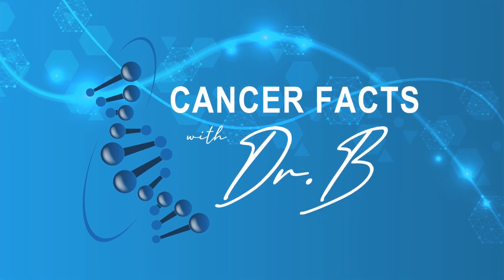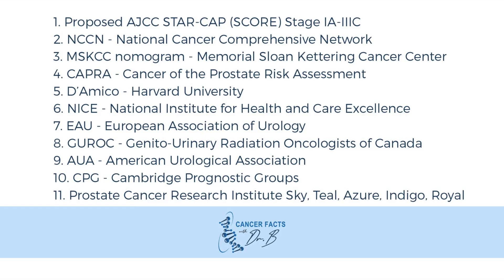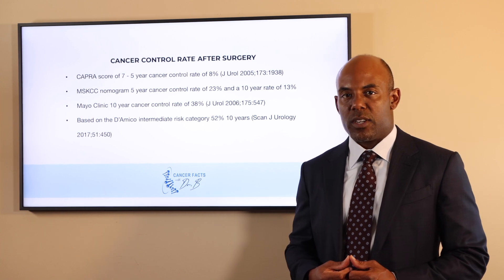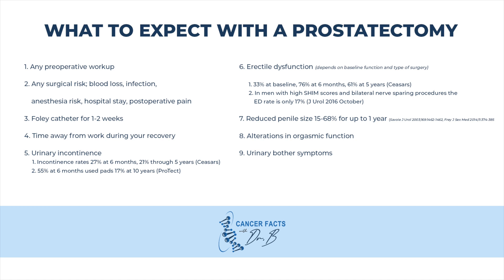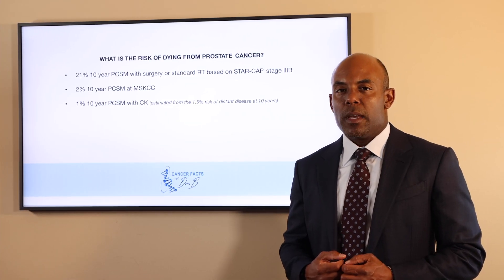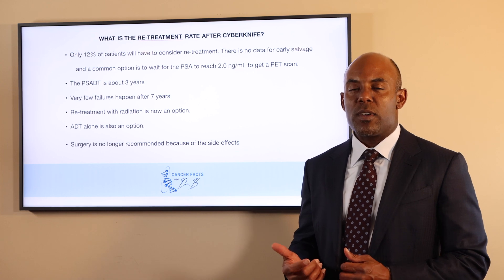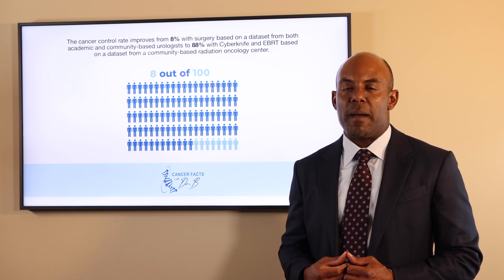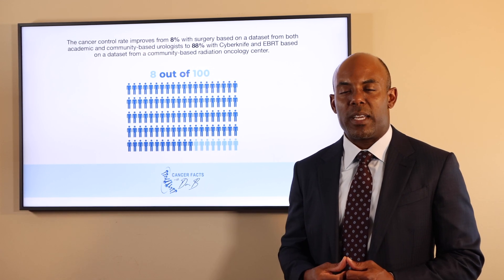Which Treatment is Better for Unfavorable Intermediate Risk Prostate Cancer, Cyberknife or surgery?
This video will discuss the the success rate and the side effects with Cyberknife and surgery for unfavorable Intermediate risk prostate cancer.